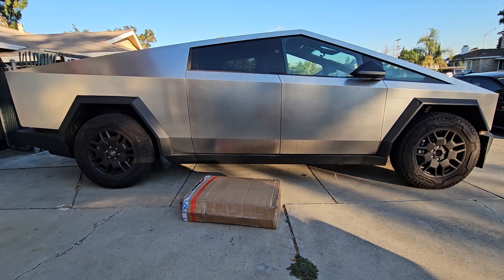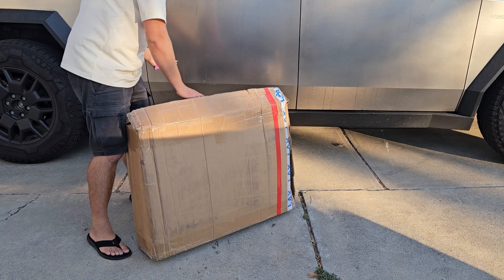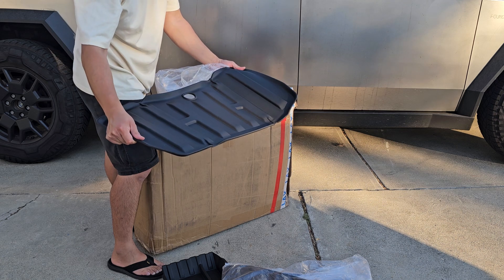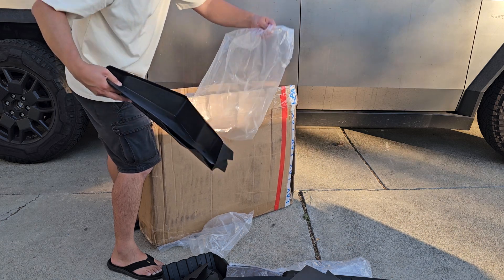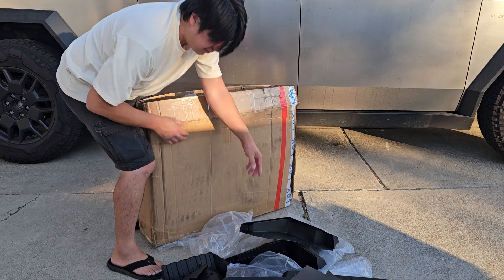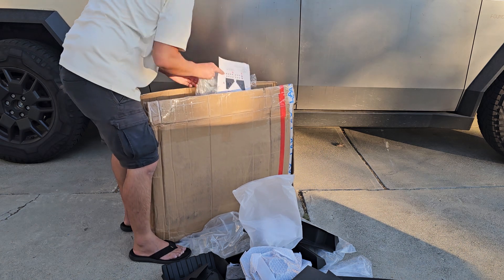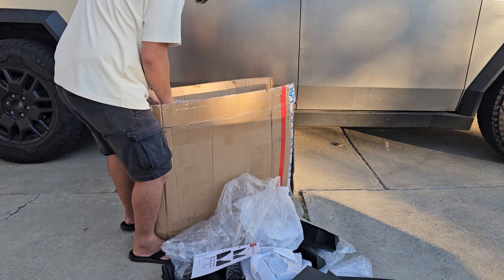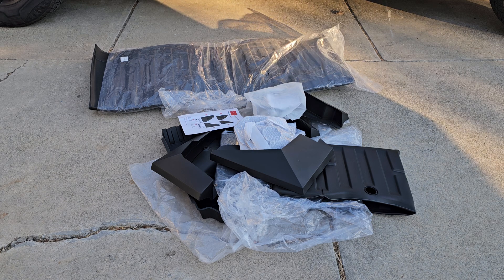Teslaunch Cybertruck Accessories Unboxing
Discover Teslaunch full range of Cybertruck accessories here(New arrivals every week!)

Mail:
It's Binh Repaired
1288 N Hillview Dr.